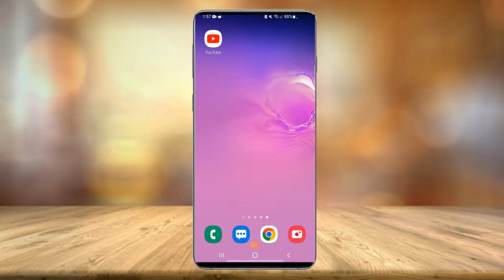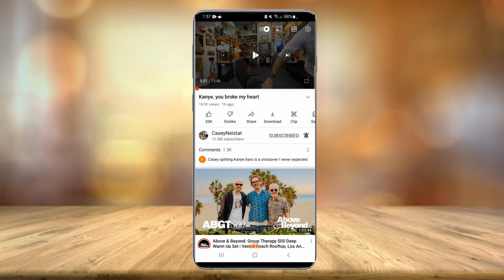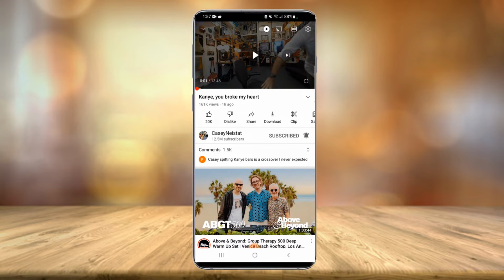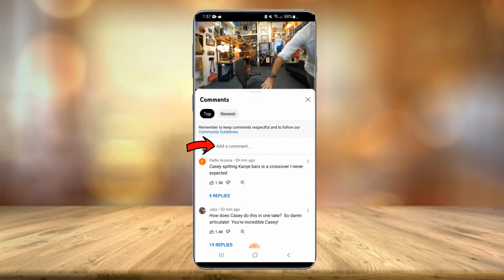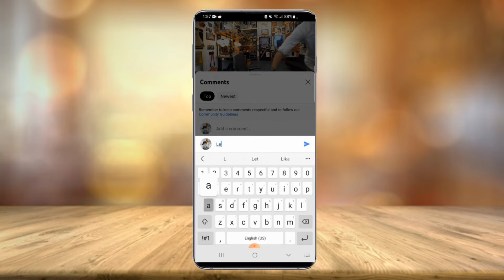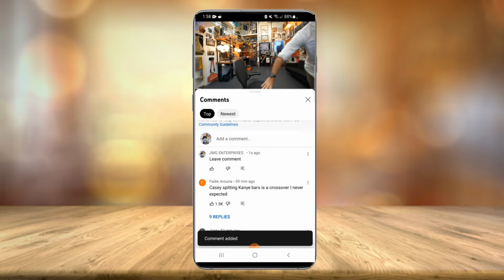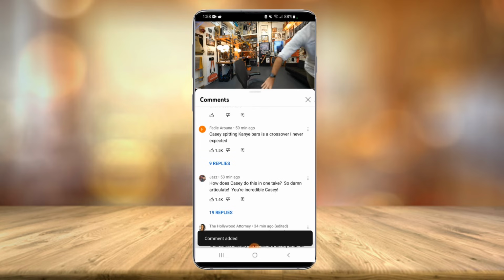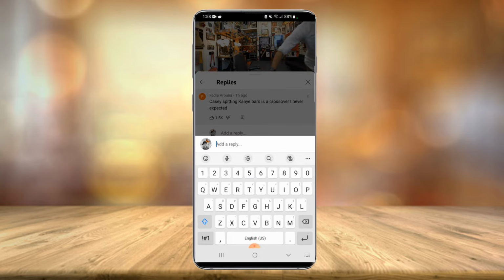How Do You Post Comments on YouTube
In today's quick tutorial, I show you how do you post comments on YouTube as well as how to leave comments on YouTube on mobile and finally leaving how to reply to comments on YouTube.

If you are like me, you use YouTube a lot.  Leaving comments or posting comments is a great way to get your message heard.  Luckily, YouTube makes it easy to leave comment or post a comment using either the YouTube mobile app or desktop on your PC.  In this video, I show you how to type and post your comment within the YouTube app so you can easily get your message posted for others to read and reply back to if desired.

Well everyone, I hope you found today's video helpful on how do you post comments on YouTube.